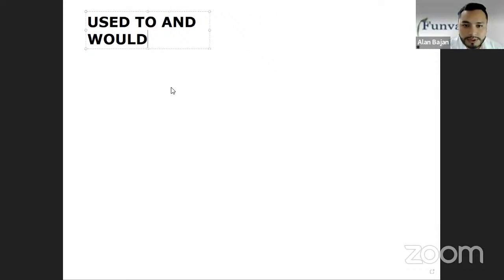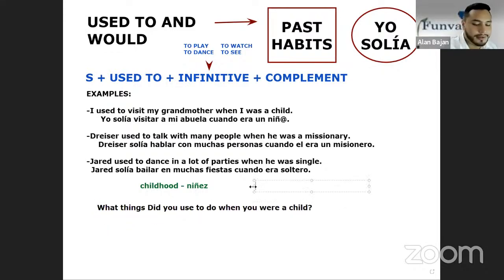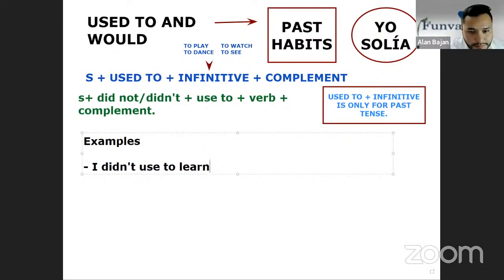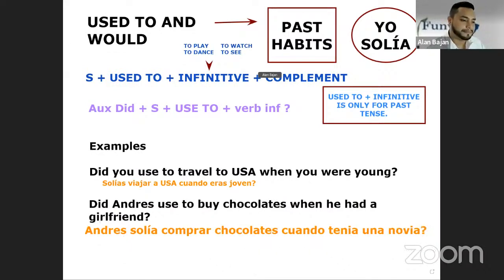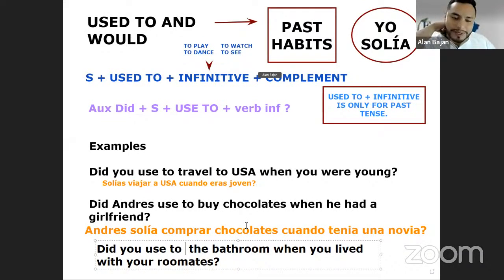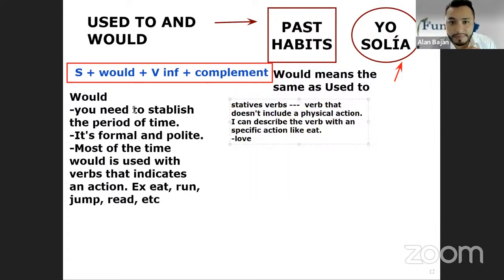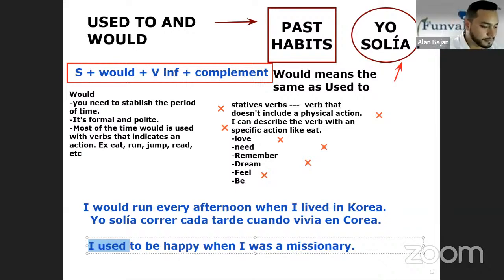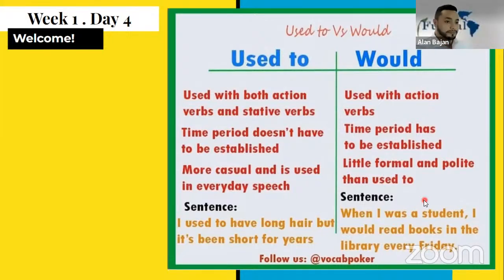English Class PCS